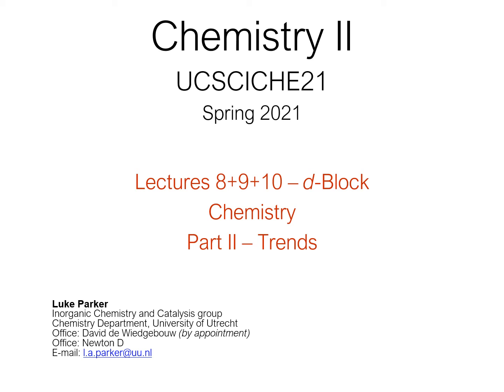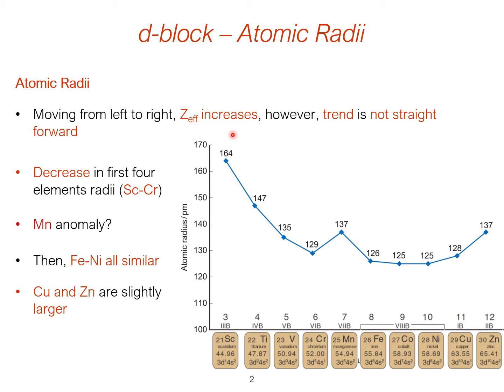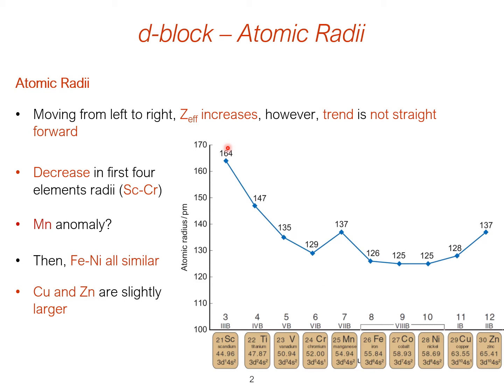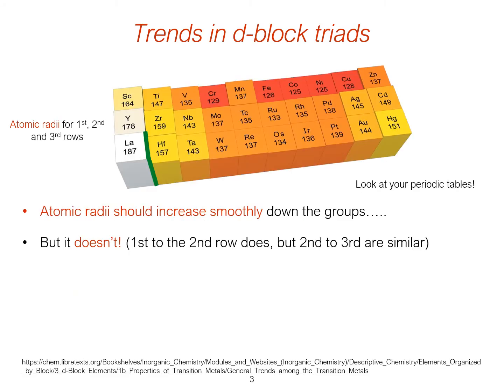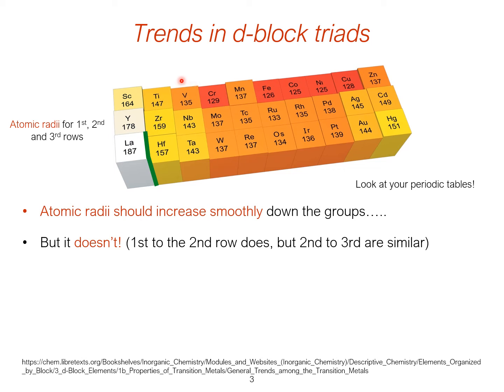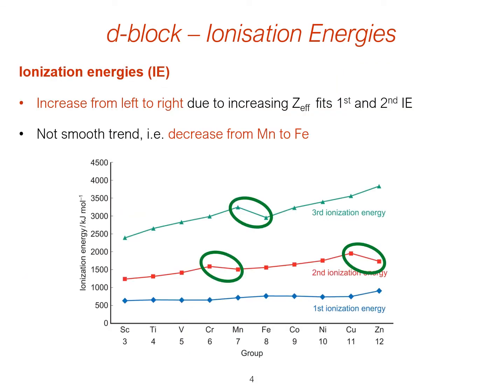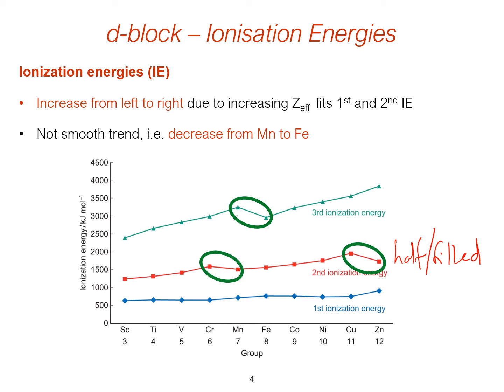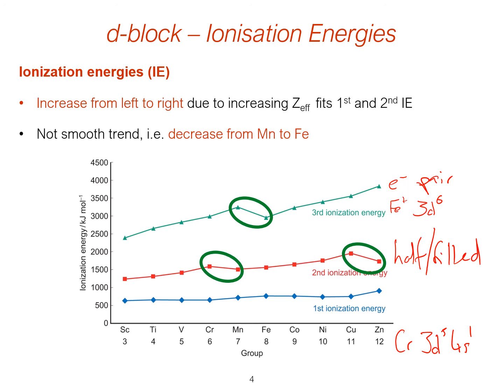Part II - Trends